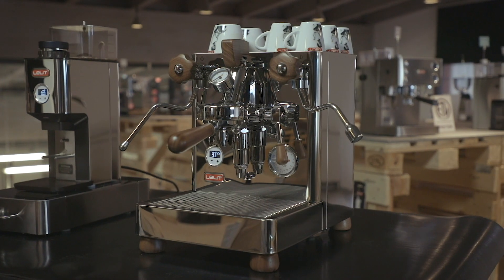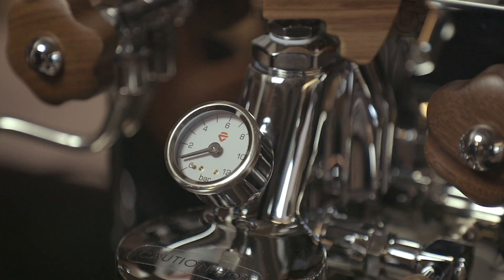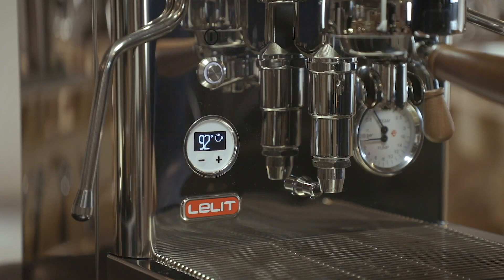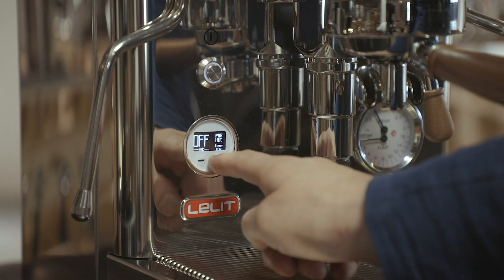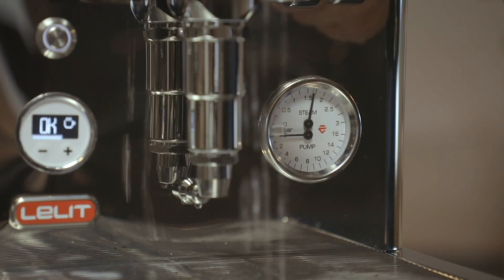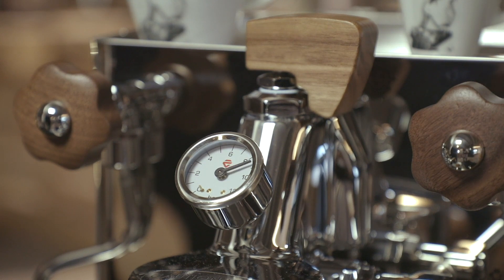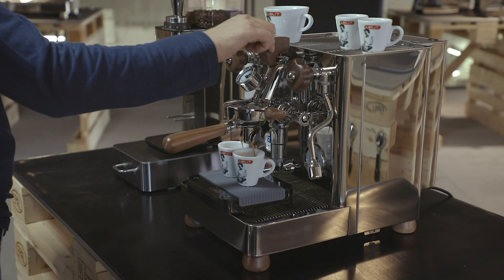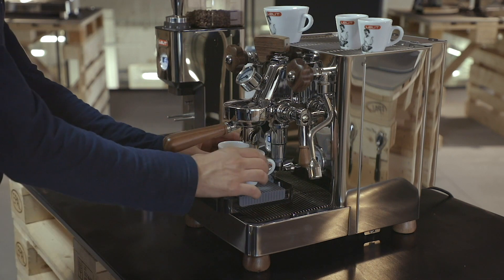LELIT Bianca PL162T: How the preinfusion works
LELIT Bianca PL162T
How the preinfusion works.